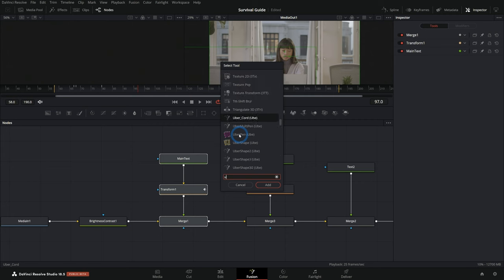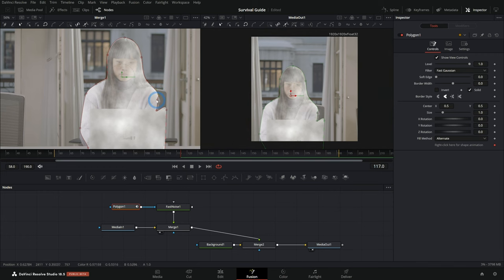Fusion Survival Guide - FREE VIDEO COURSE!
THE best free Fusion course is here! The Fusion Survival Guide is going to offer you ten tips to not only be better at using Fusion, but to help you be a better creator!